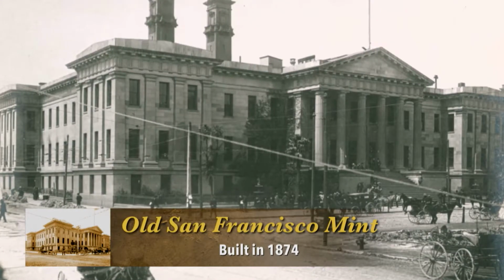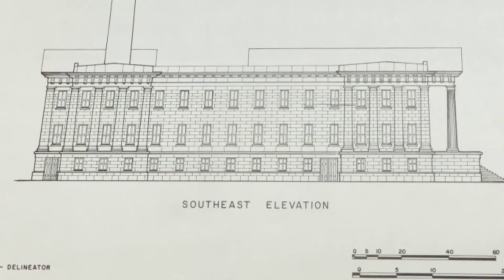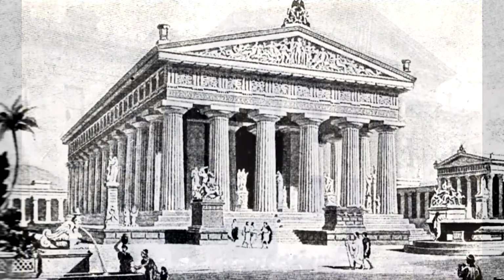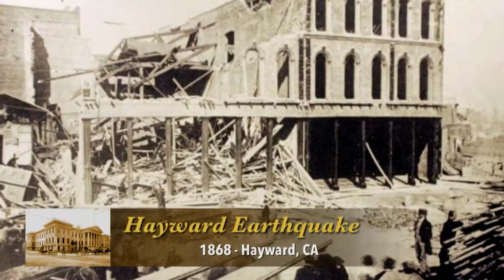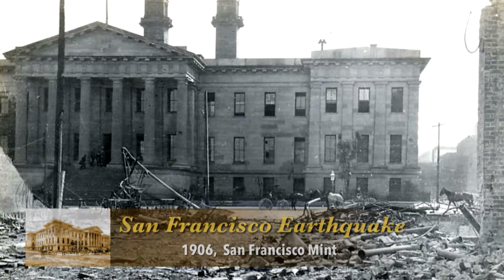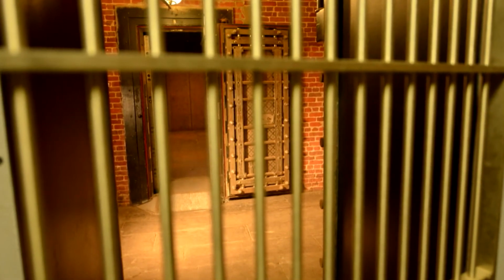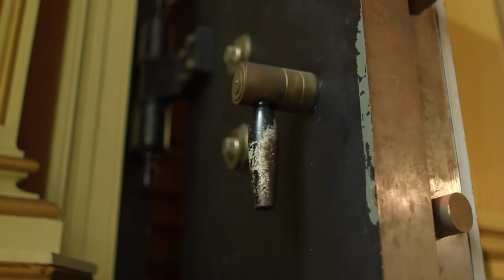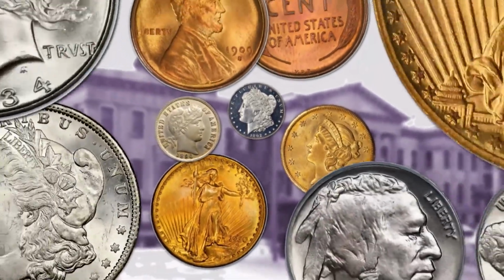The History of the Old San Francisco Mint, Episode 2: The Mint Architecture of Alfred B. Mullett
The Granite Lady, as the original San Francisco Mint is known, was designed by government architect Alfred B. Mullett. He favored the Federal Greek Revival style, and the San Francisco Mint was the last federal building in that style. Showing a timeless sense of style, the Granite Lady could also boast that it was never robbed or affected by any of California’s famous earthquakes. Historian Daniel Bacon explains Mullett’s process and the intricate nature of the designs.